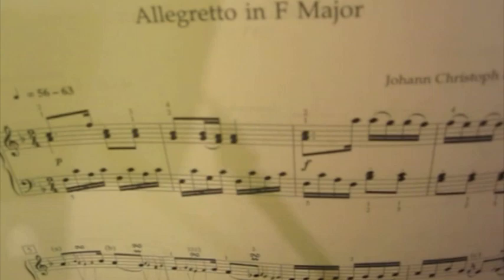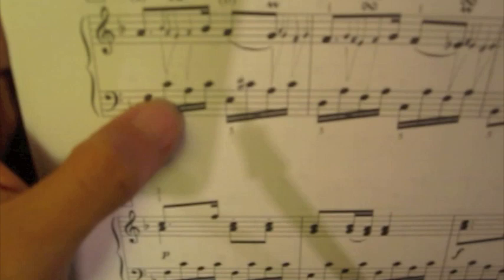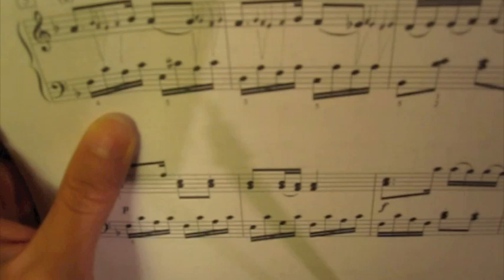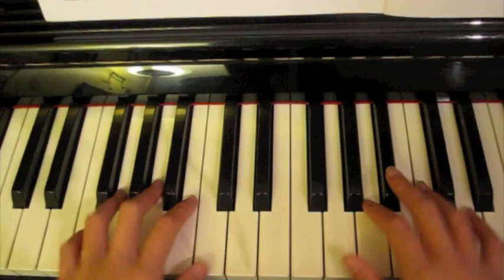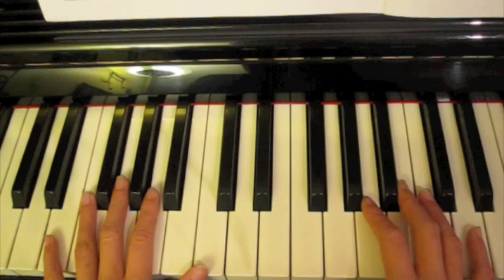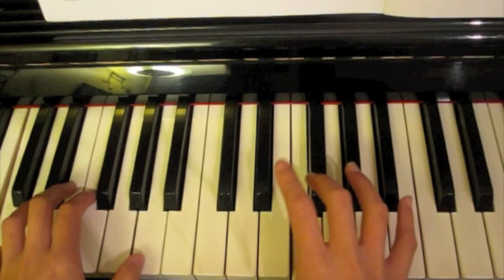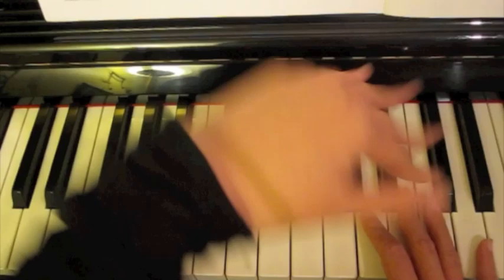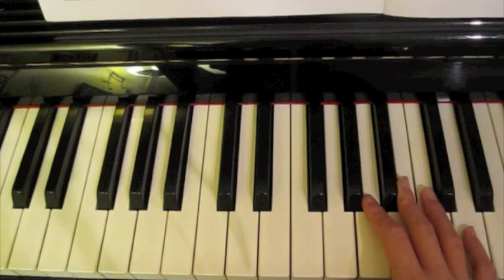Allegretto in F Major by Johann Christoph Friedrich Bach- TUTORIAL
This is for 2010Ultimate07 and all those students struggling with these two measure- good luck with your exam =)

mm. 5 -6, and it repeats throughout the song !